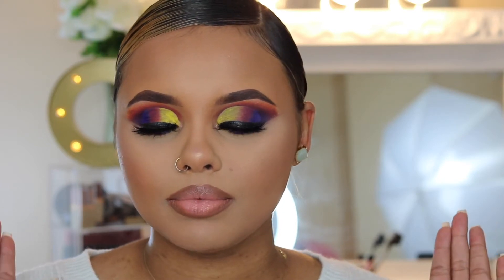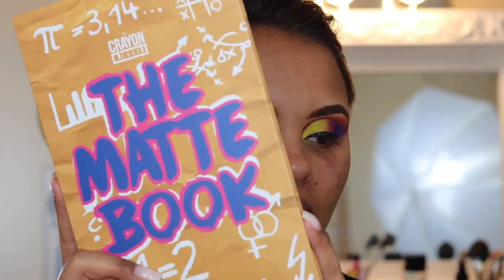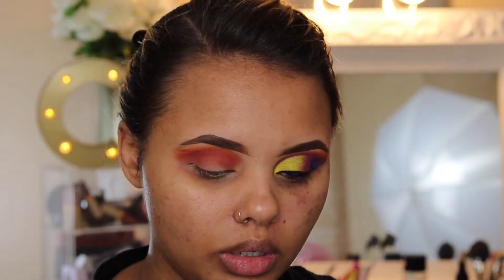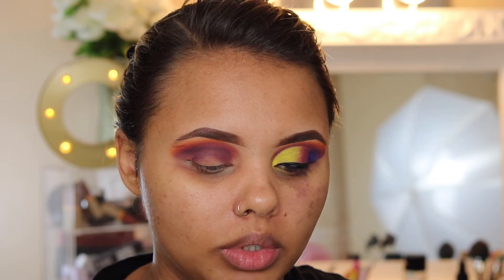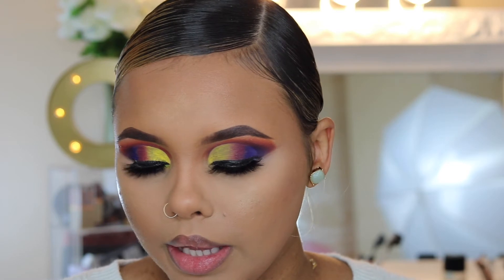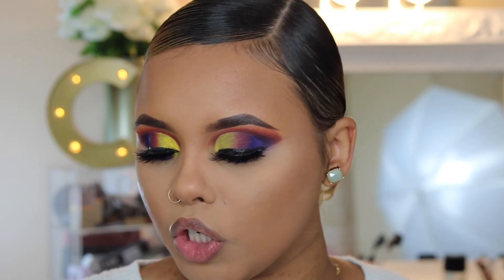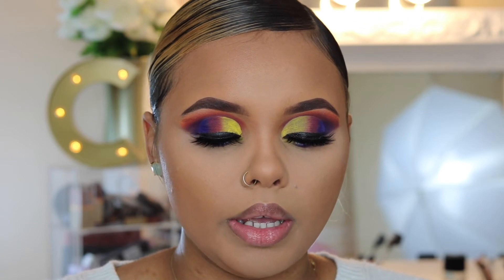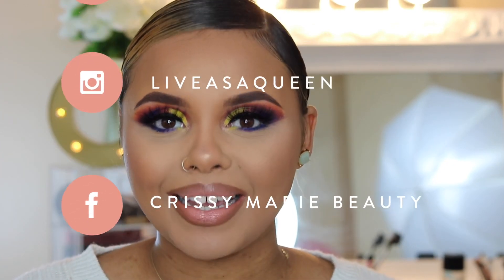The Crayon Case || The Matte Book Tutorial